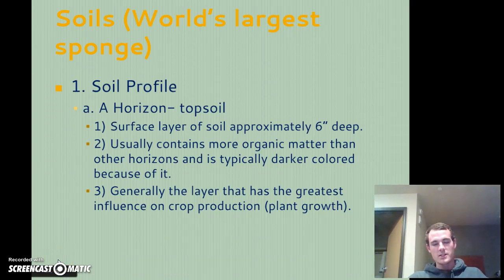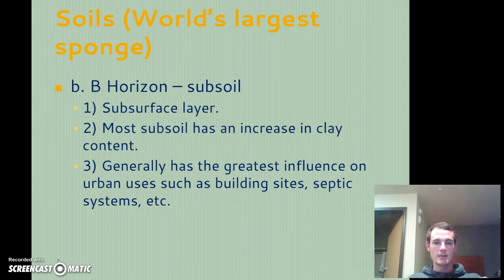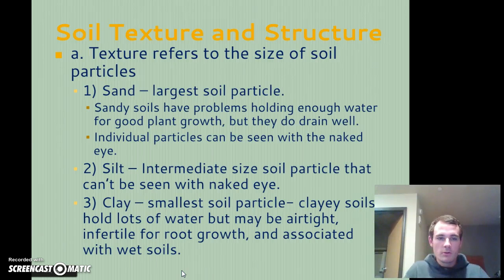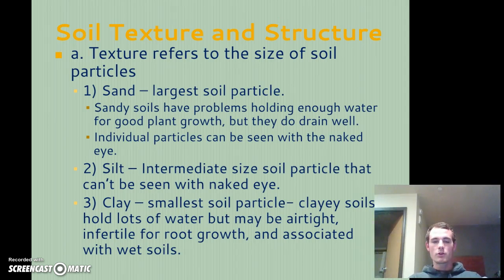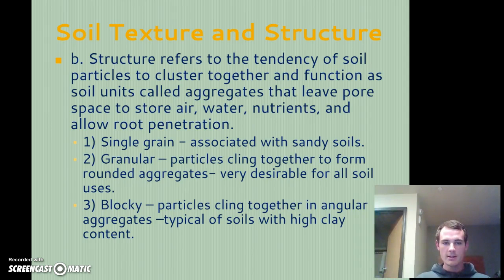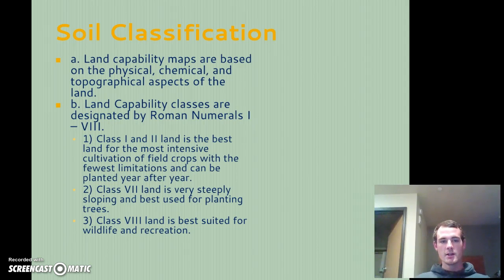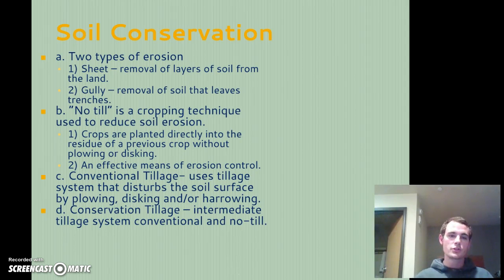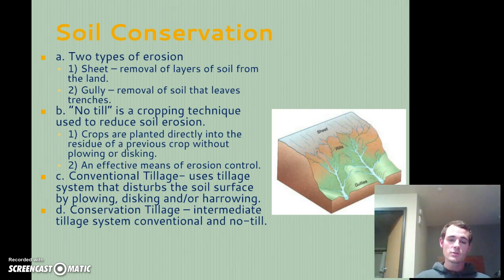5.03 Environmental Science Video 4